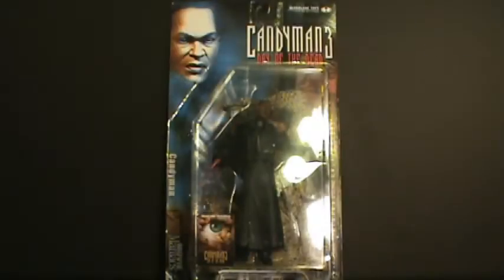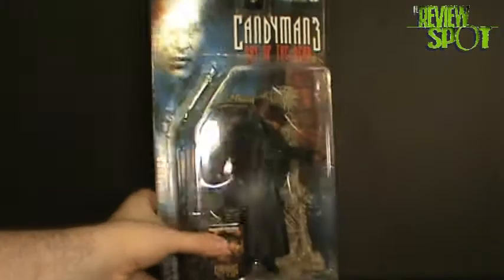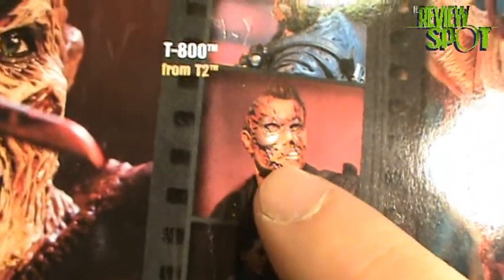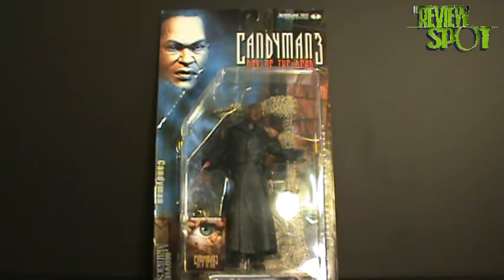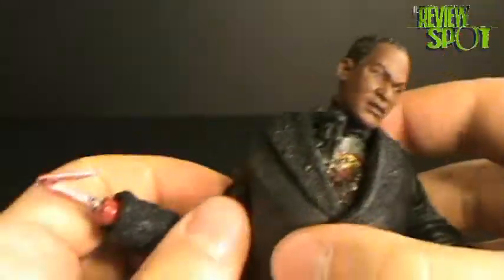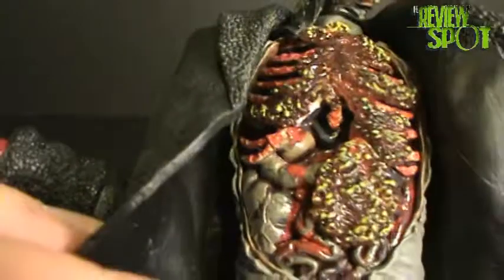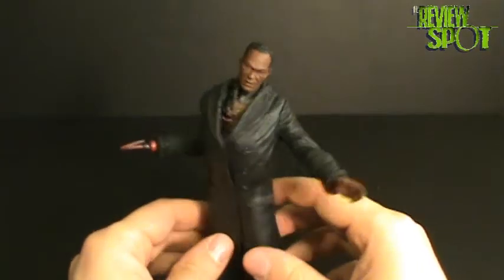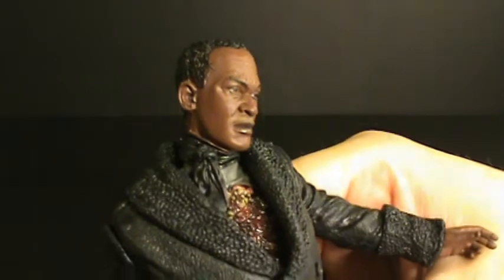Toy Spot - McFarlane Toys Movie Maniacs Series 4 Candyman figure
On today's Spot, we'll be having a look at Movie Maniacs Series 4 Candyman figure